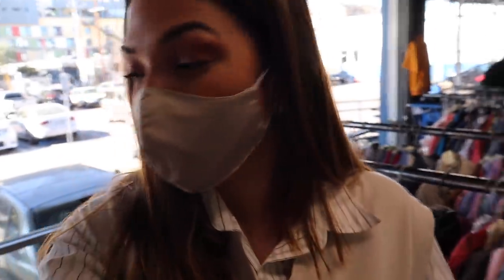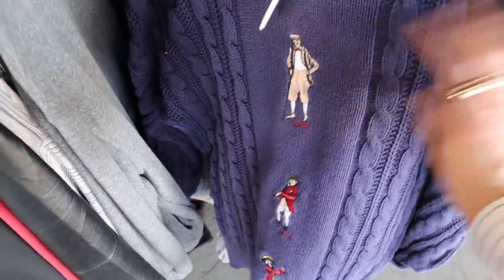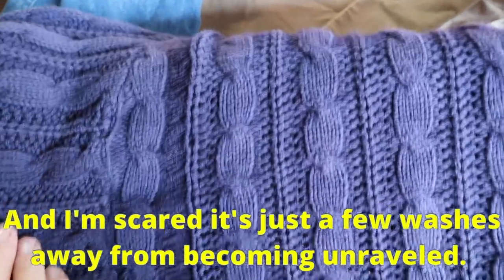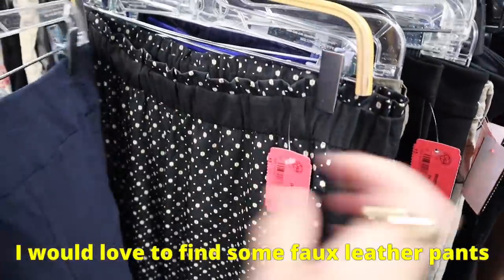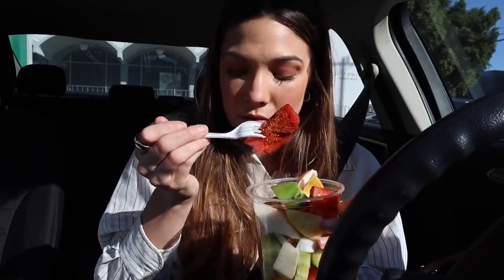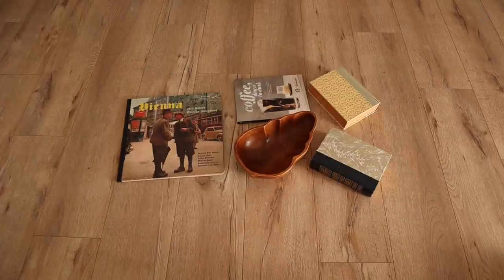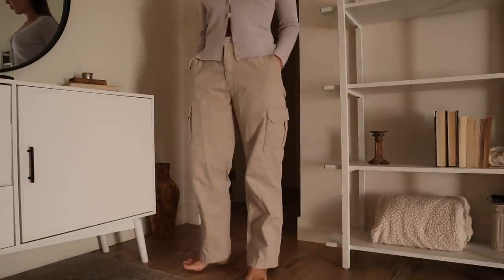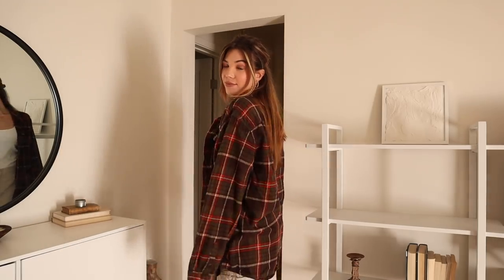Thrift with me SVDPLA AND Goodwill SOCAL + Thrift Haul Try-on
Come thrift with me at SVDPLA! I had such a fun afternoon thrifting. Be sure to watch to the end to check out the thrift haul! Can’t wait to share this trip with you! So press play and let’s go thrifting! Love you lots! XO Ryanne